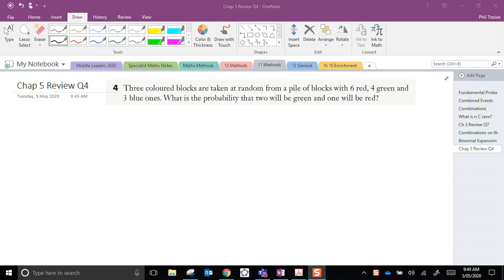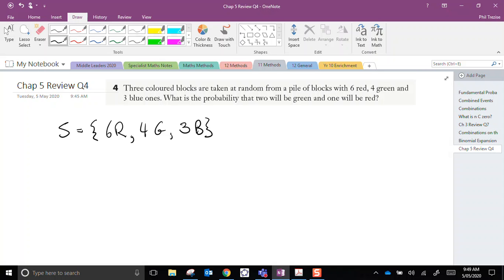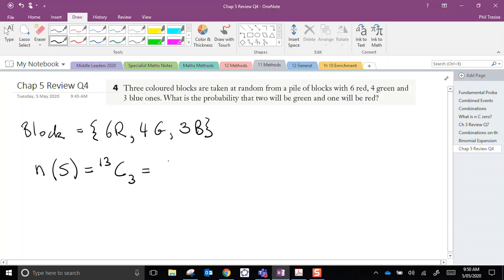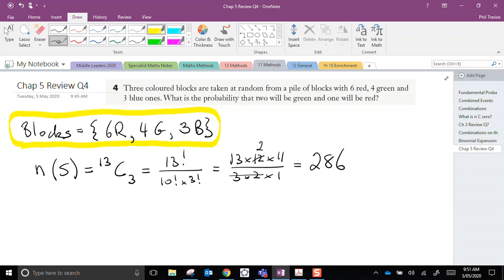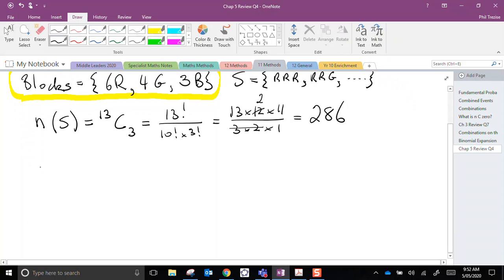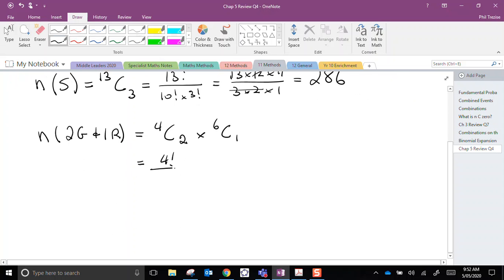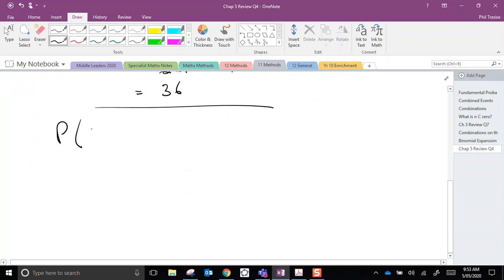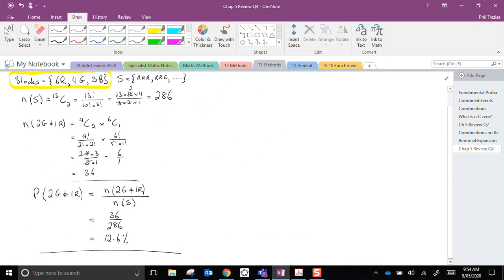11 Methods Ch 5 Review Q4